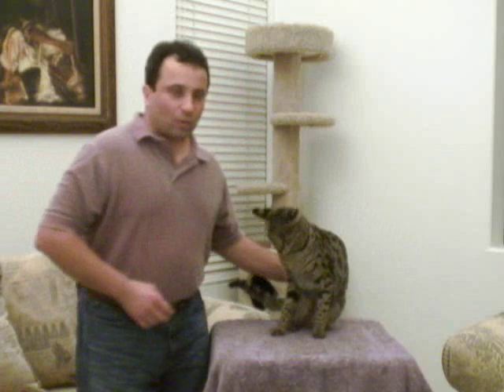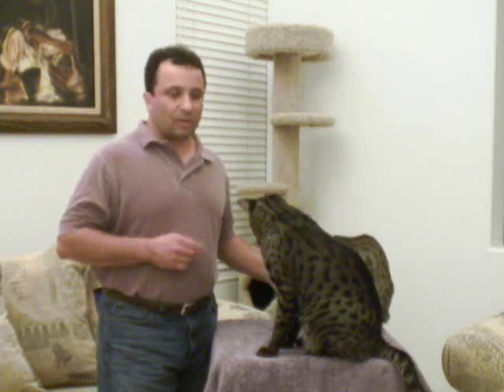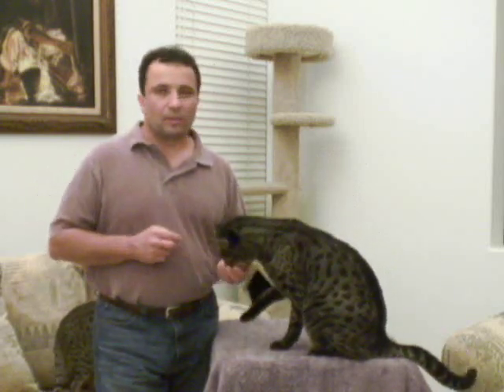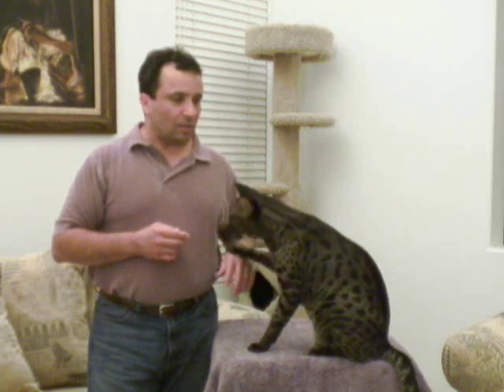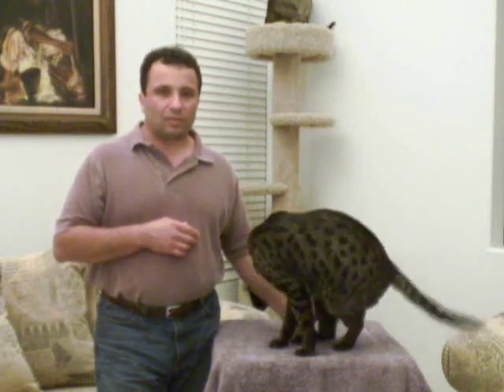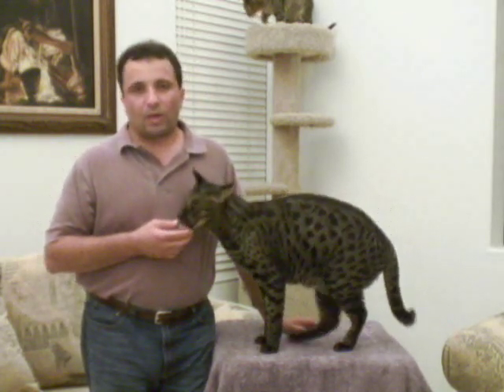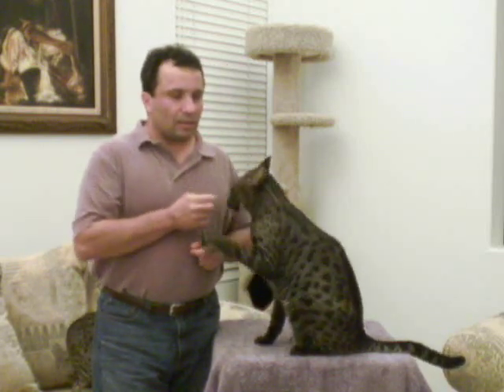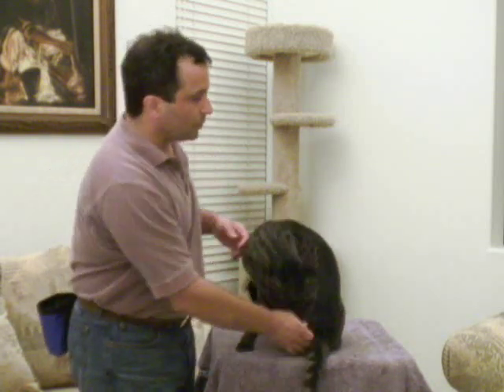response: Savannah Rescue Serval/Cat- Big Cat TV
This is a response video to the BCR video Savannah = Serval + Domestic

Savannah Rescue Serval/Cat- Big Cat TV